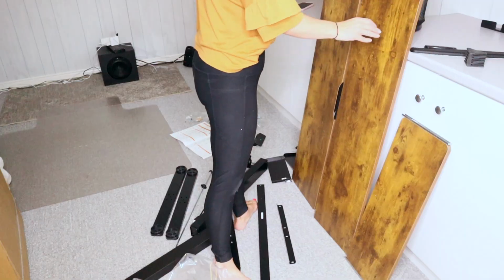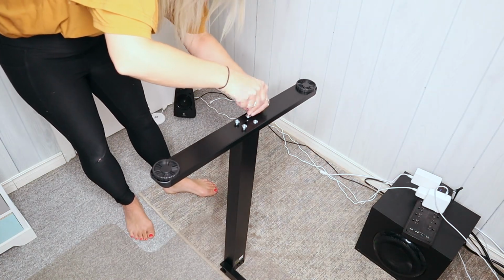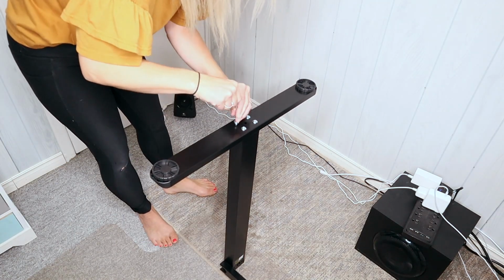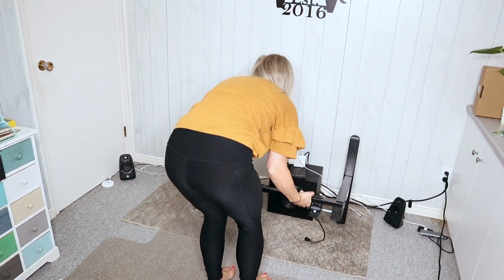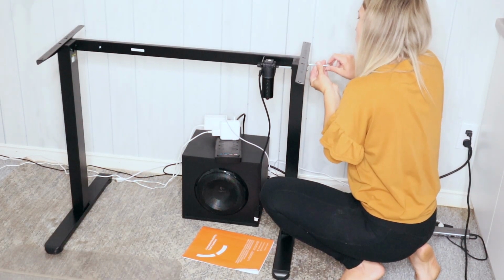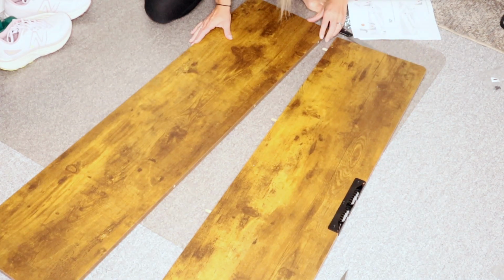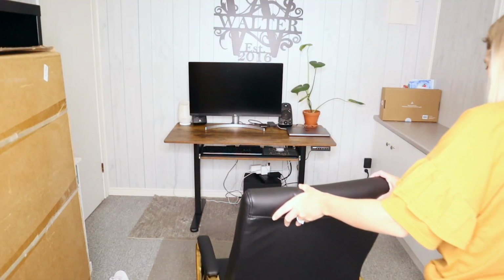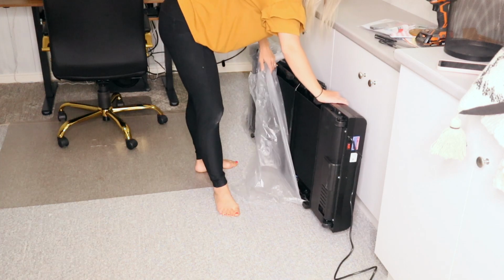NEW! HOUSE TO HOME: DIY Affordable Home Office Makeover + Non Toxic Clean with me 2024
We have a ton of DIY Room Makeovers currently happening, and I am excited to share my new home office nook in our small house/laundry room. It was time to declutter and downsize my office, and make space for our house to become a home, and be more functional during this season!

Of course, I had to throw in some non toxic cleaning motivation for you as well! I hope today's video inspires and motivates you in your own home! Happy Homemaking! xoBW

Everything is linked down below!

Also, it's TARGET Circle Week! Here are some of my FAVS

M Y  F A V  P R O D U C T S:
AMAZON (U.S)
AMAZON (CANADA)

A C T I V E  D I S C O U N T  C O D E S:
Knix.ca or Knix.com (non toxic period underwear, loungewear and bras)
USE code: briannewalter_

A BIT ABOUT MY CHANNEL:
I'm a happily married working mom of 2 little girls! I work outside of the home as a professional cleaner 3x a week and am a stay at home mom the other days. This is when I find joy in creating content on all things home inspiration and motivation! I am canadian, and live just outside of Toronto, Ontario!

I love helping over achieving moms + homemakers find harmony within their homes with their everyday cleaning tasks! I share lots of Lifestyle Content on all things home inspiration and motivation: non toxic cleaning, homemaking (recipes), organization, decluttering, home DIY & more!

I started my Messy to Minimal Decluttering Series in January 2023, and haven't looked back when it comes to simplifying our home! 2024 urge to purge was launched, and I continue to do my best to create fun, educational and inspiration videos in hopes to inspire you to get up and tackle your mess and clean along with me!

Happy Cleaning & Homemaking! xoBW